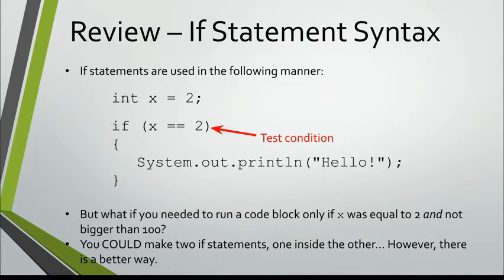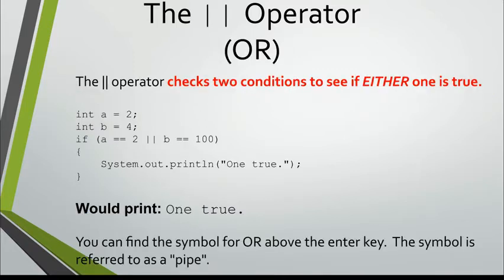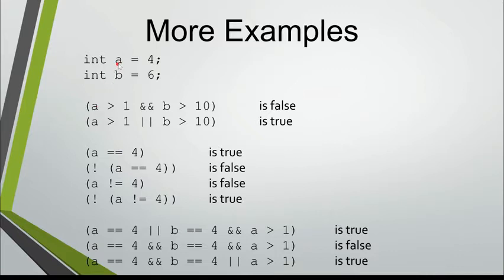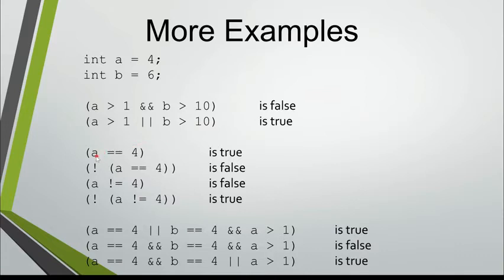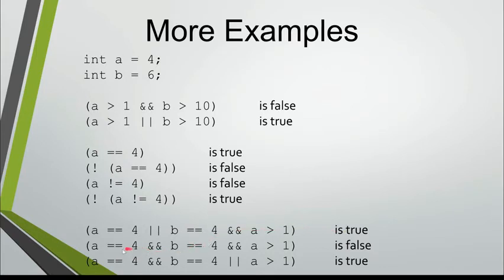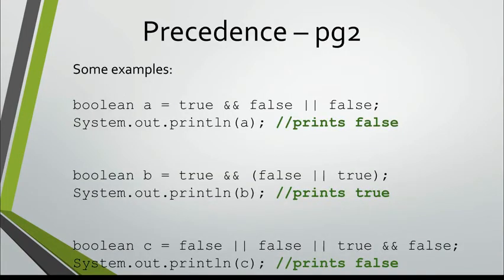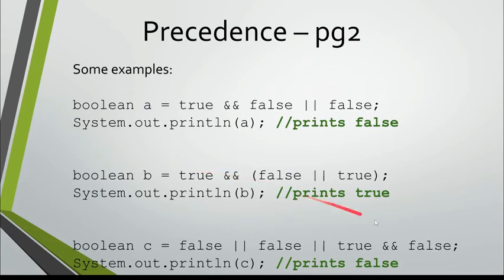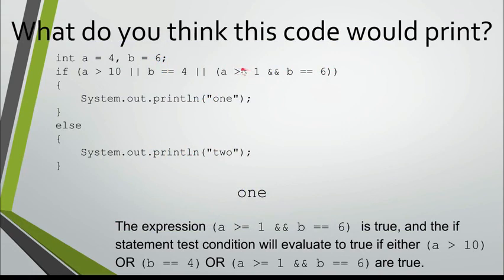Logical Boolean Operators